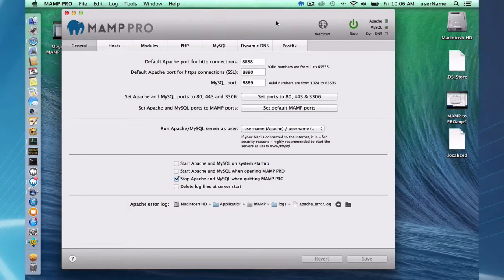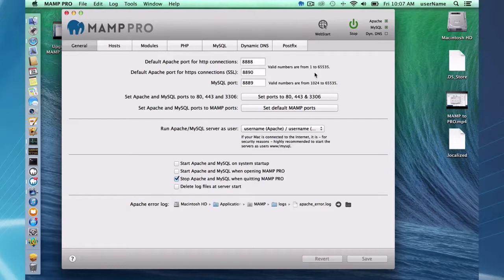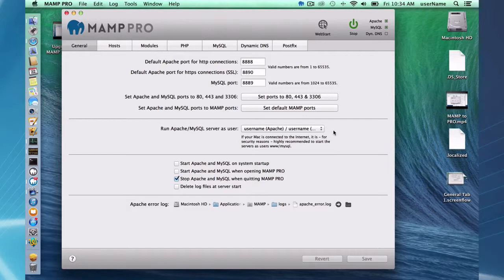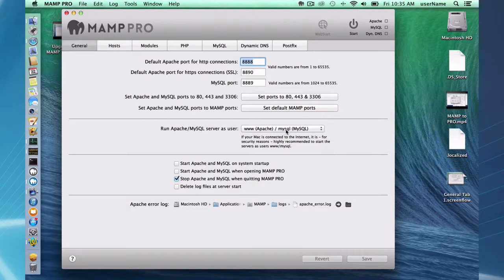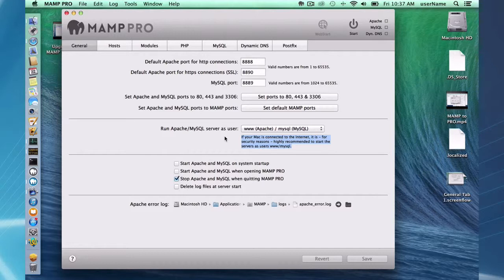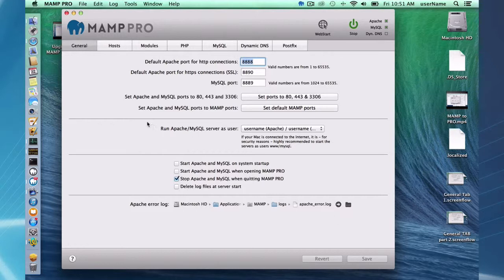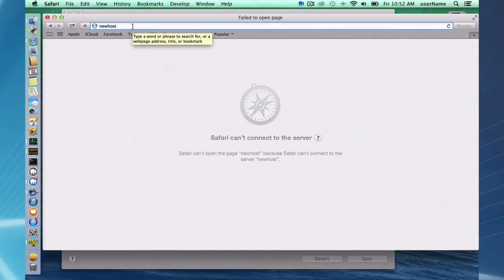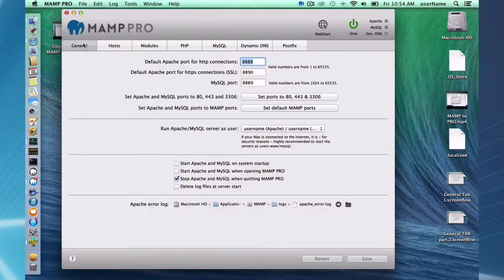10 The General Tab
This video explains all the features on the General Tab.